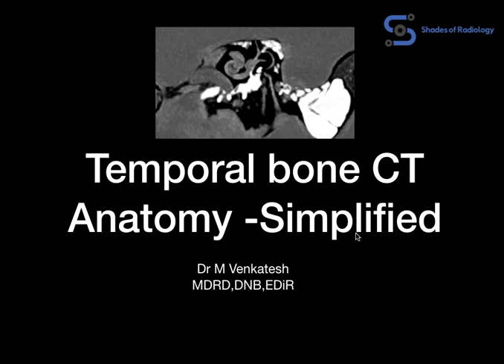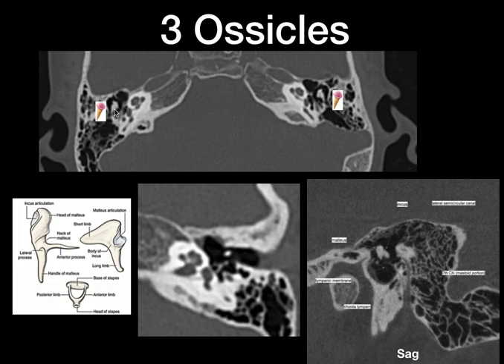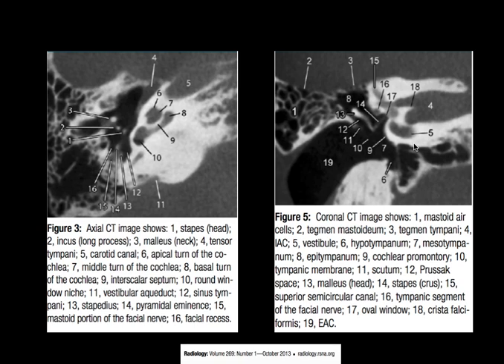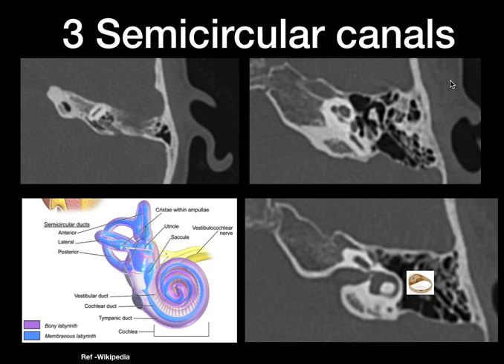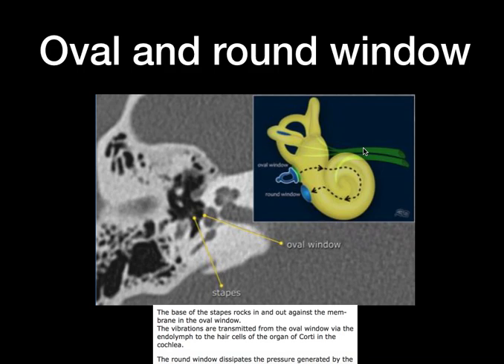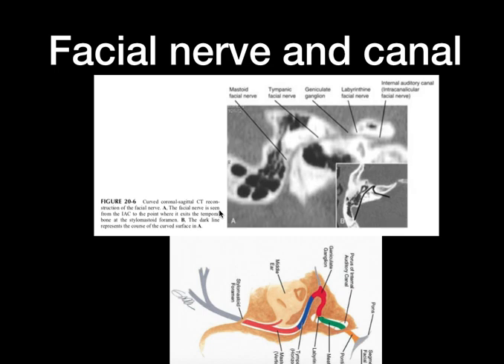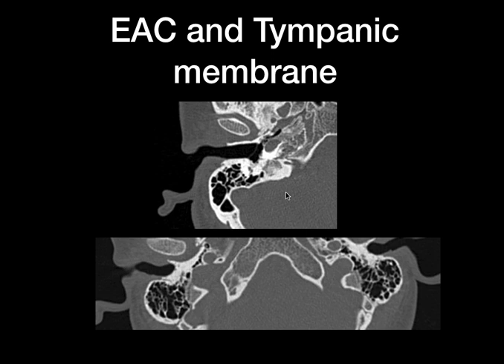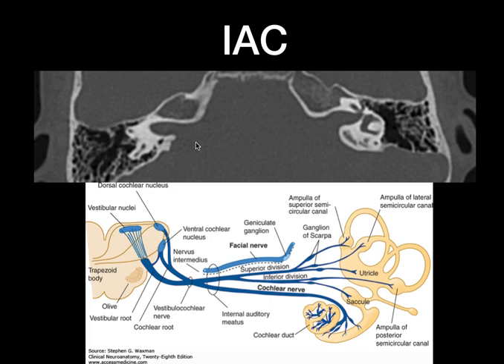CT temporal bone -Basic anatomy Simplified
A simple and basic anatomy of CT temporal bone .
Kindly drop ur valuable suggestions in comments